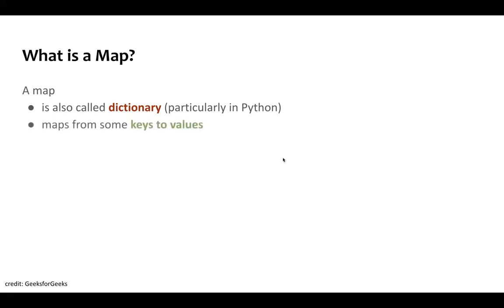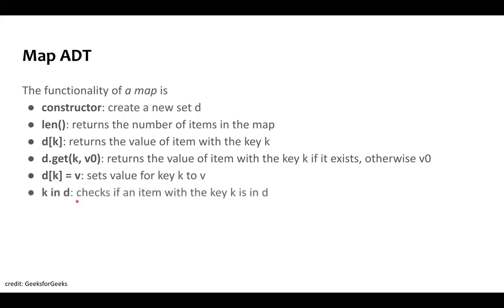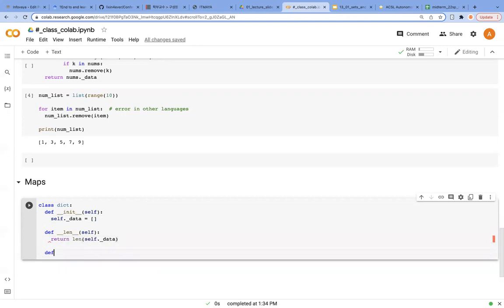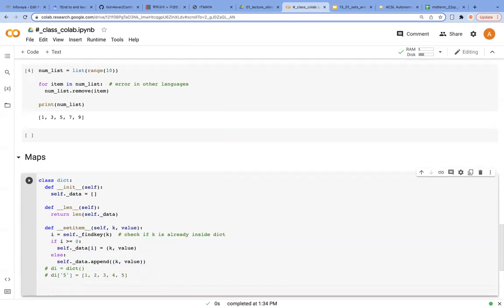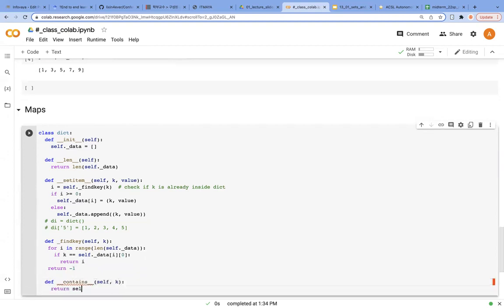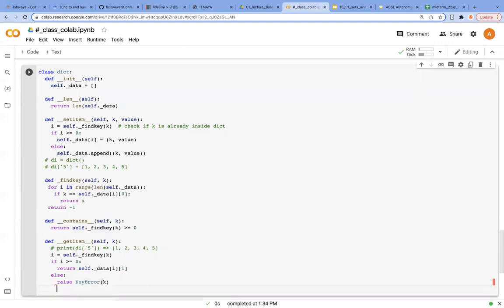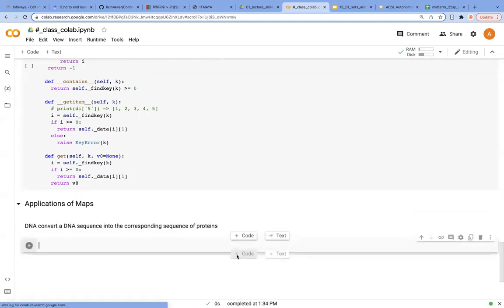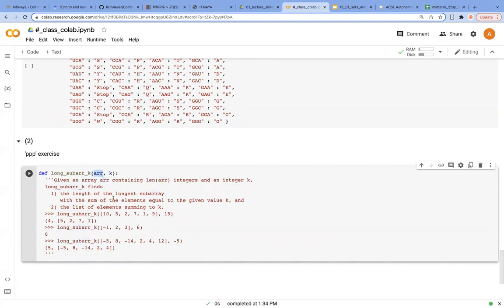13 04 map eng